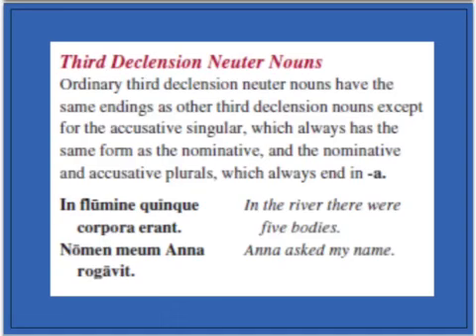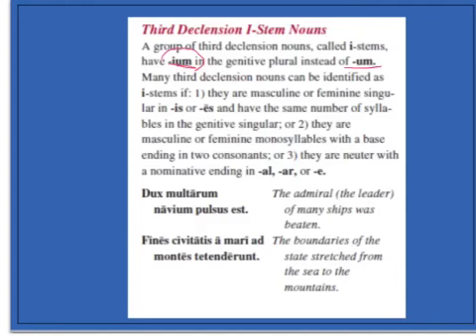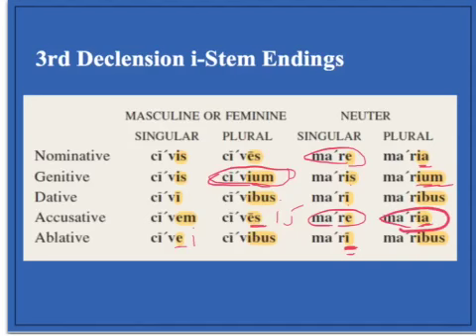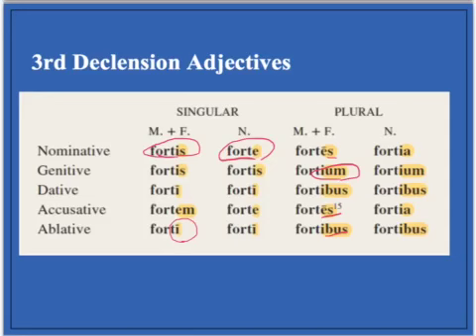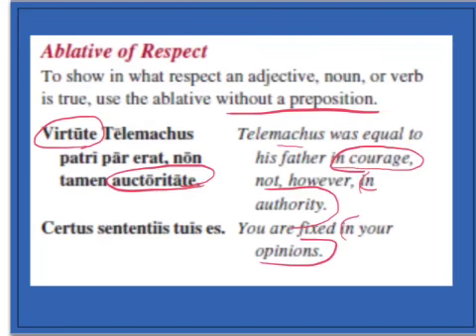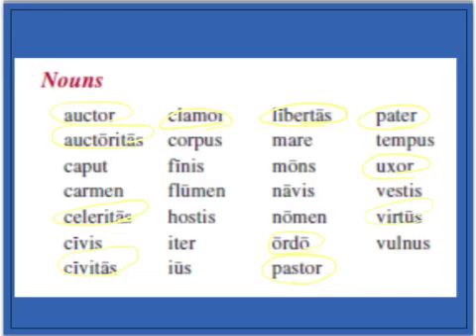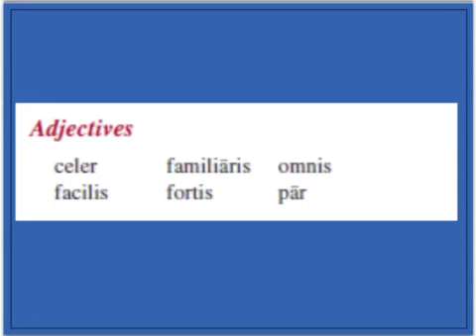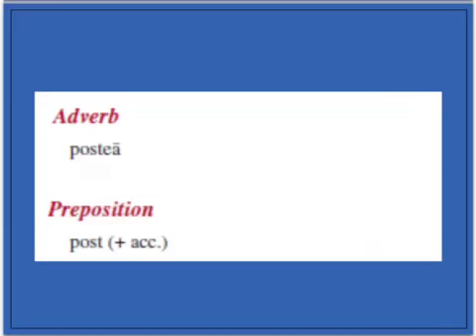Unit IX Review Video